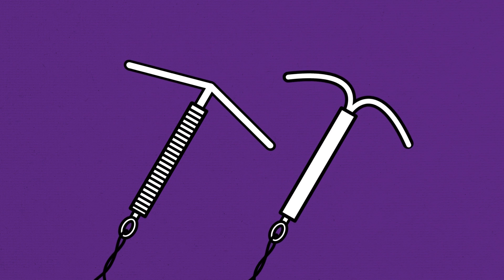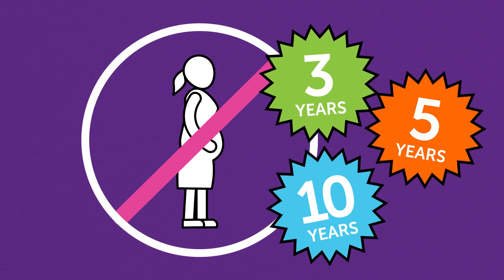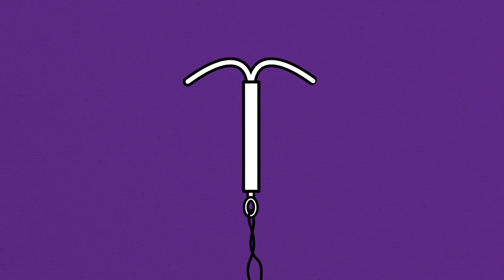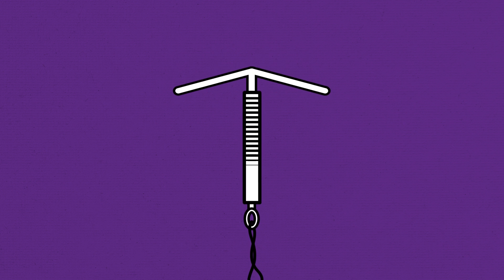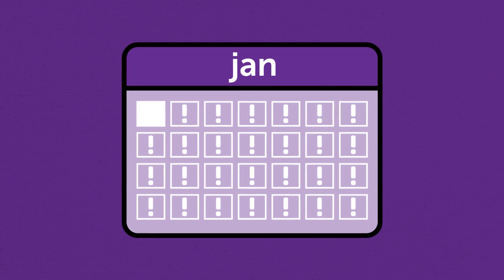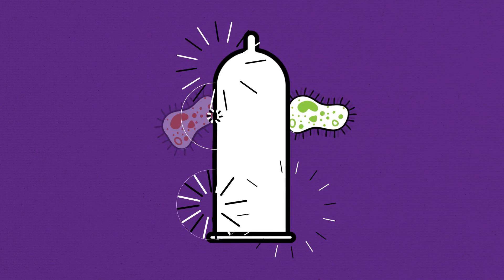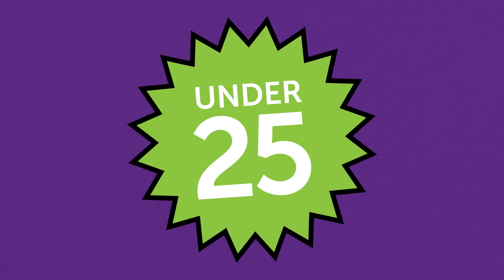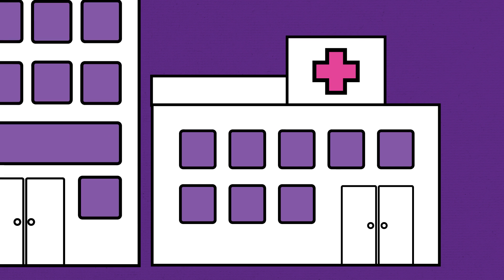Brook Contraception - IUD and IUS Animation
Animation on how the IUD and IS contraception methods work, including their pros and cons. Developed with the young people's sexual health charity, Brook.

Used within the interactive learning platform Brook Learn, supporting professionals to deliver effective SRE